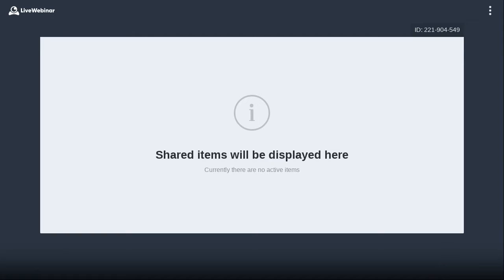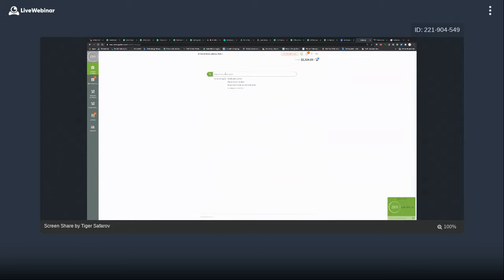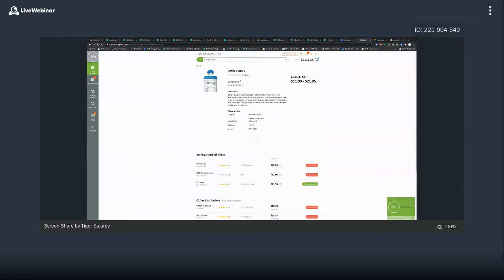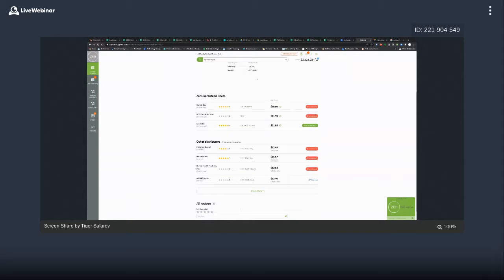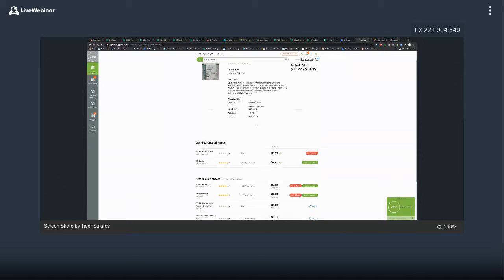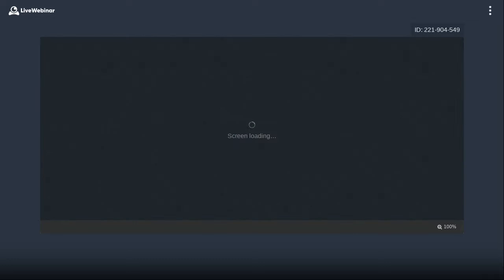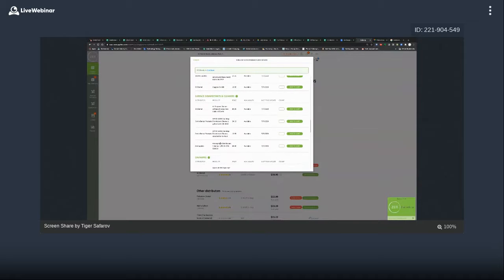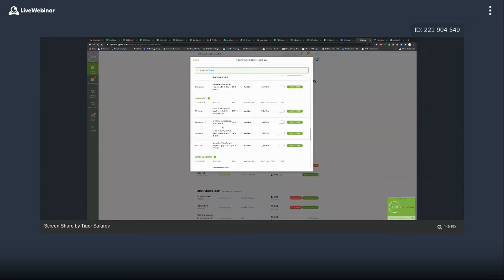7/17 Live 11 am CST: 15 min Friday Supply Availability Update